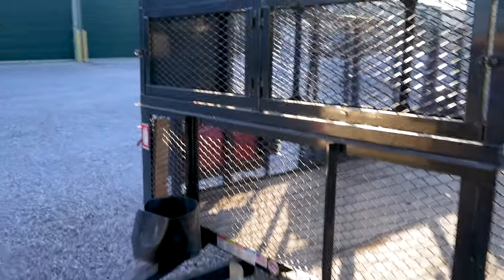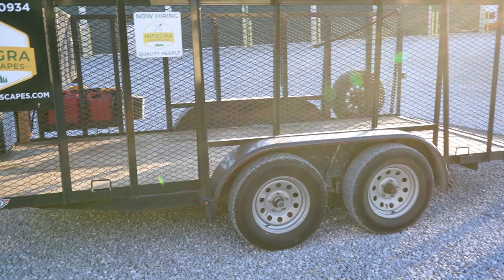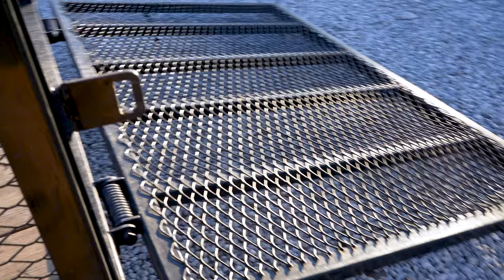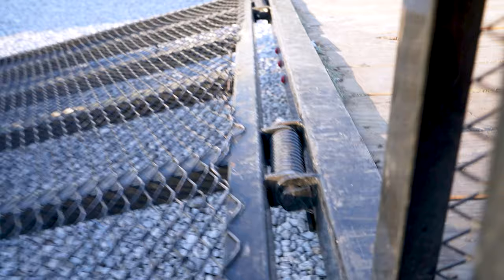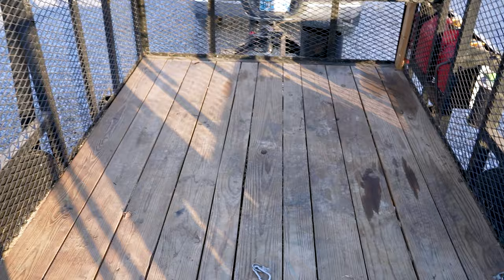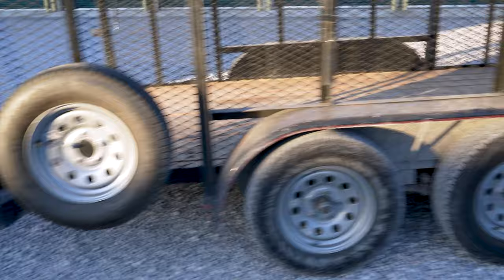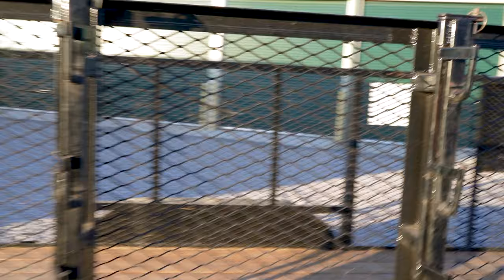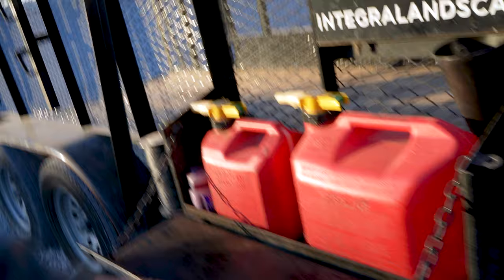2018 Lamar Landscape Trailer Video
14' Tandem 3500lb Dexter Axle (7,000lb Gross) Landscape trailer with spring gate.